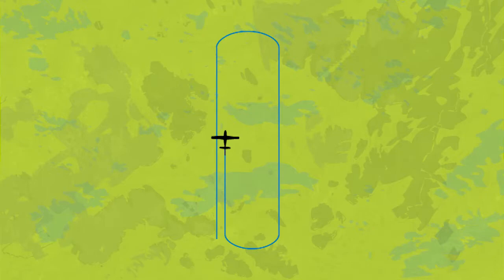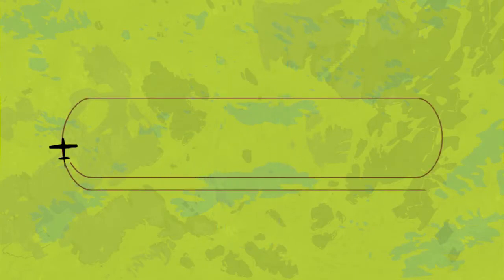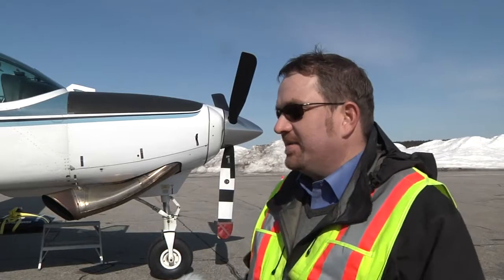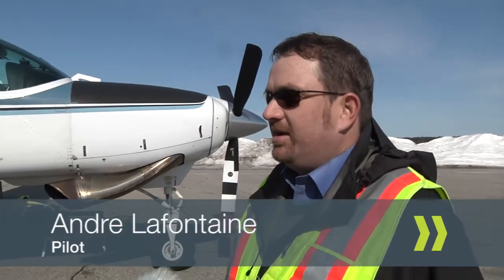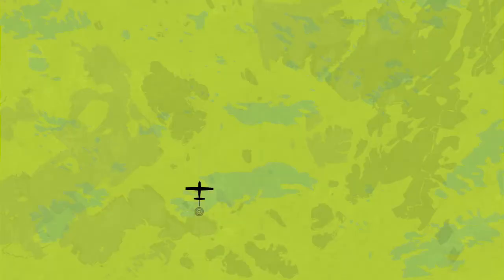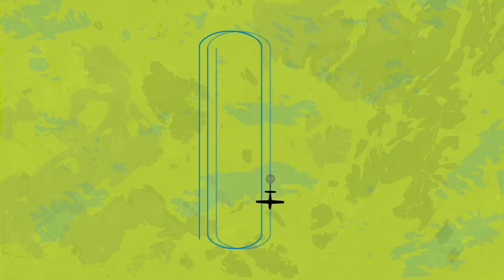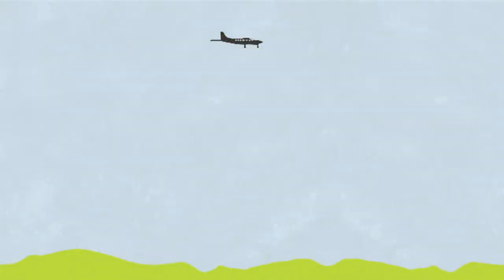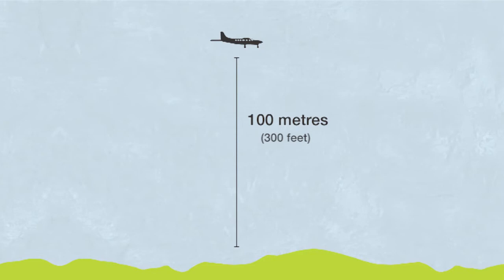Field Studies: Airborne Surveys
Airborne surveys are done in areas where earlier studies suggest land may meet safety requirements for a deep geological repository. They help build a more detailed understanding of bedrock geology both at the surface and deep underground. They are part of a series of field studies used to help identify a safe and secure location to store Canada’s used nuclear fuel.